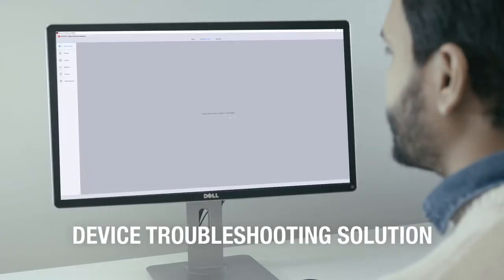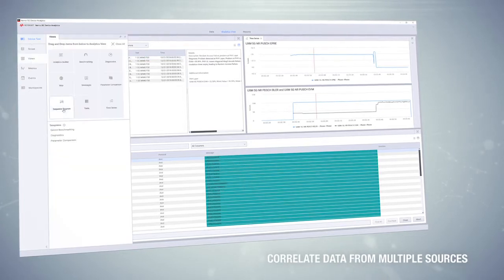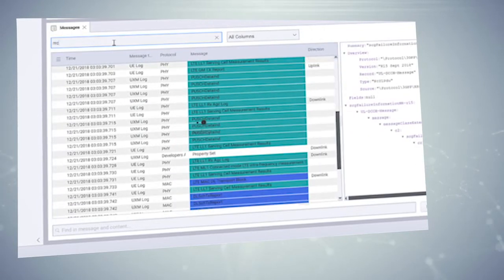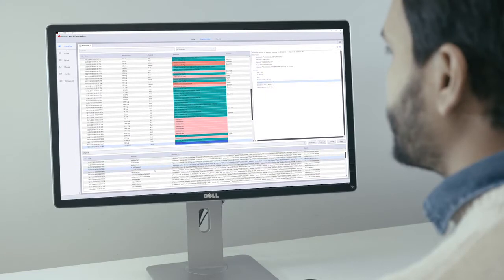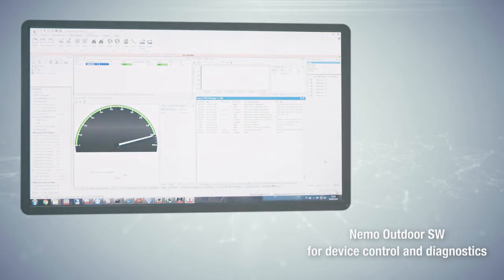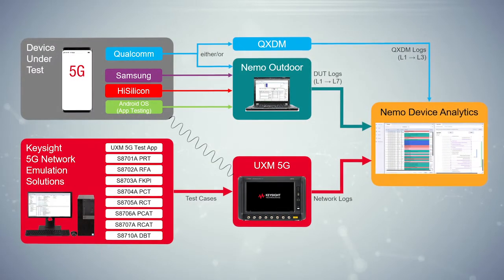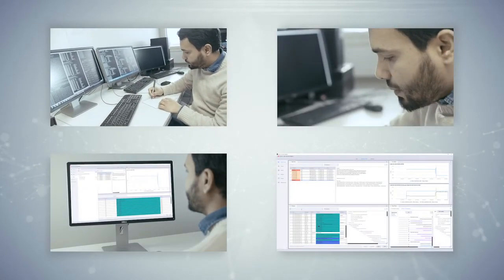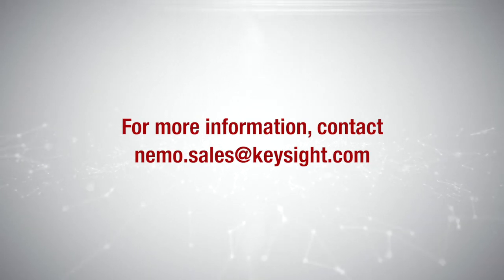Enabling Device Troubleshooting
Keysight’s device troubleshooting solutions ensure your new high-quality 5G devices are first to market. With this chipset and device-agnostic solution, you can correlate data from multiple sources and effectively analyze and troubleshoot 5G devices under test. Automated correlation of device under test (DUT) data collected with Nemo Outdoor or QXDM and data from Keysight’s UXM 5G Wireless Test Platform, together with an easy-to-use UI, improves efficiency and saves time in the customer workflow.